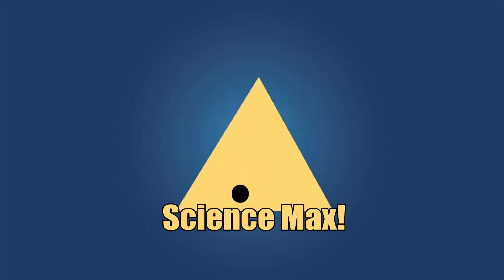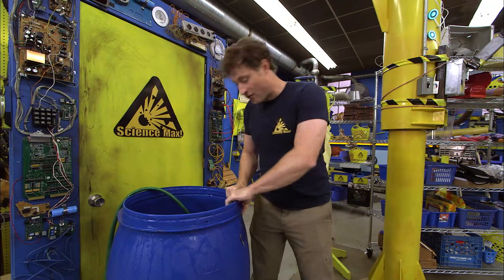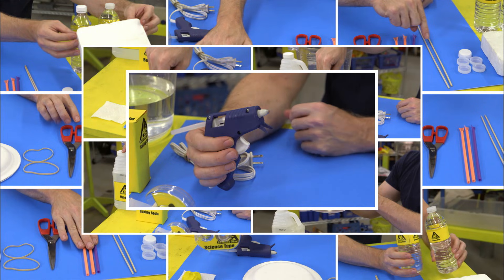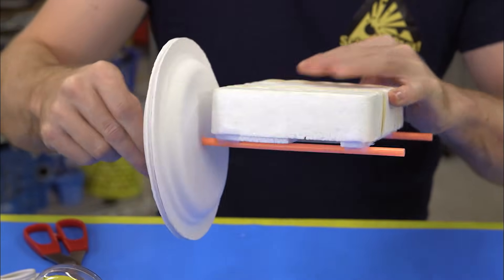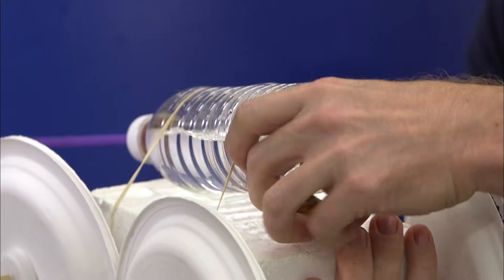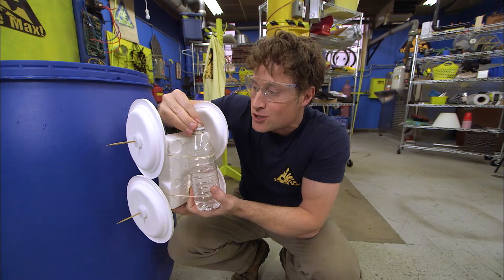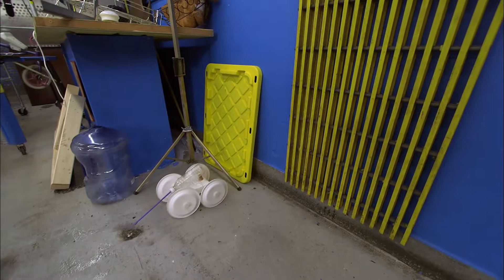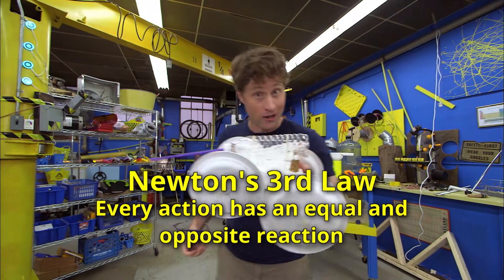How to Make a Water Powered Car | Home Science Experiments | Science Max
Learn how to make a car that uses the power of water.